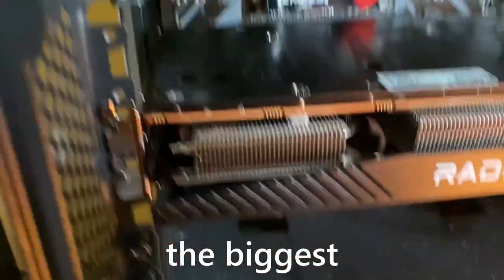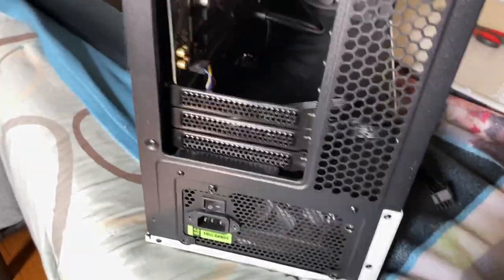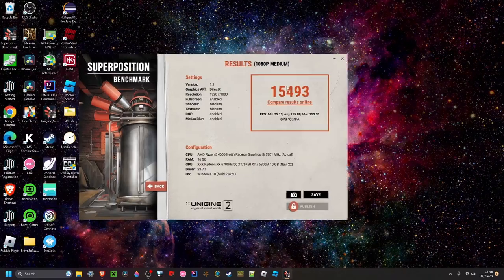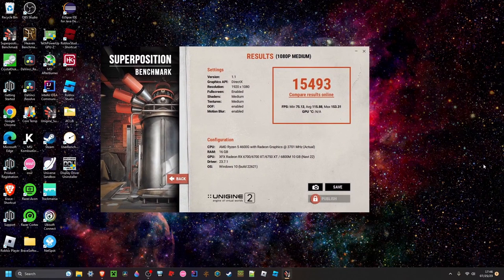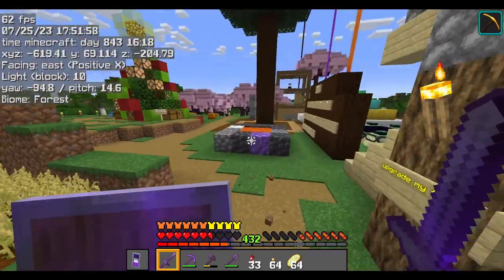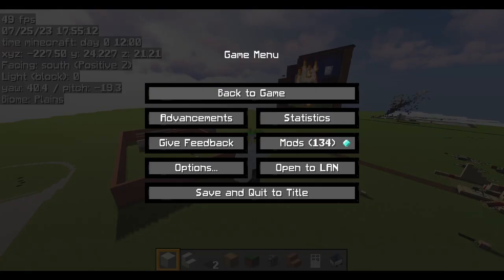an even more epic graphics card unboxing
i got another even better gpu lol